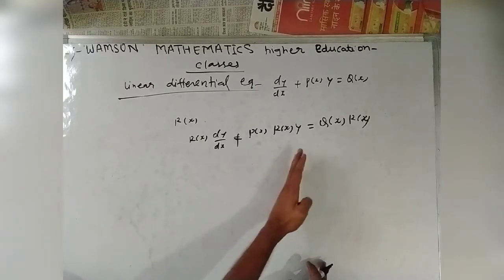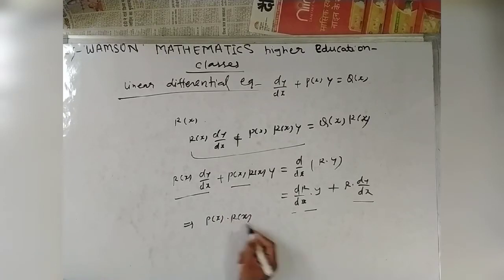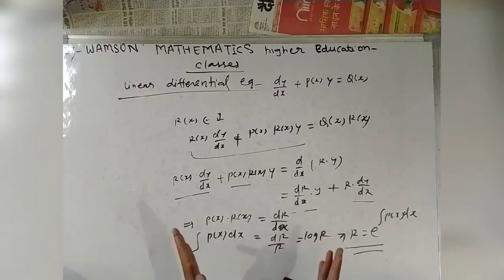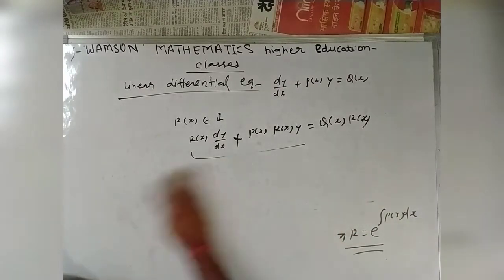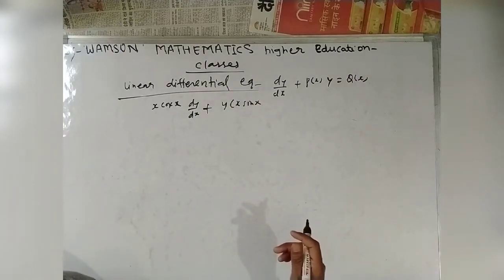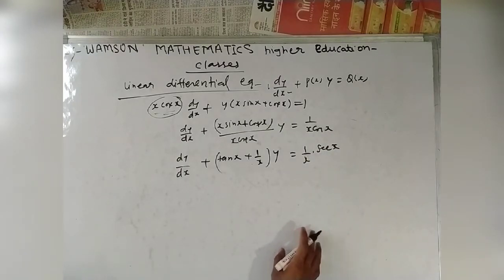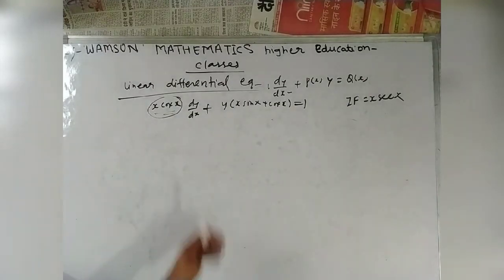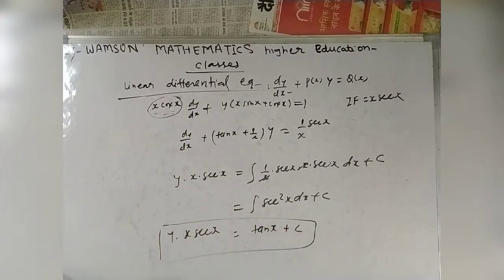Solutions of Linear differential equations first order and first degree For MSc, BSc, NetJRF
It is very very important for net Jrf, MSc , BSc,.